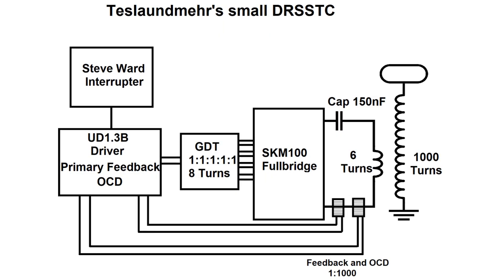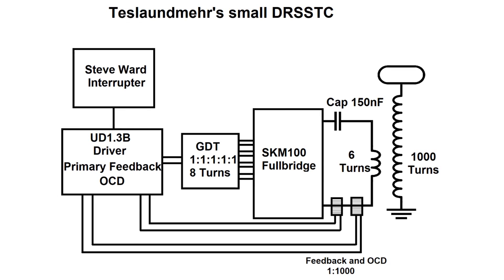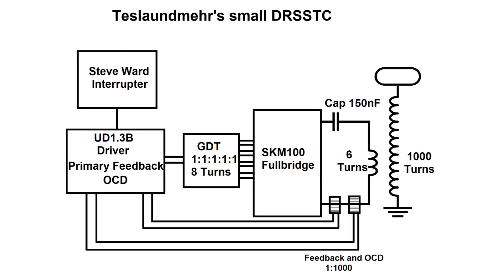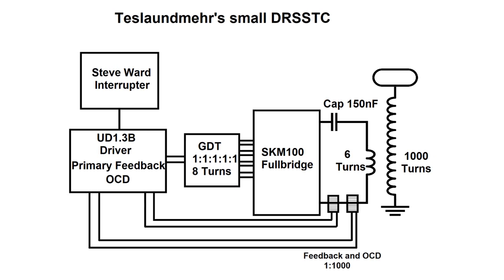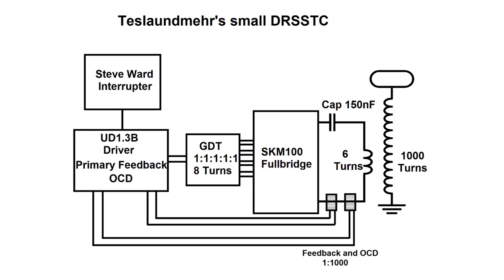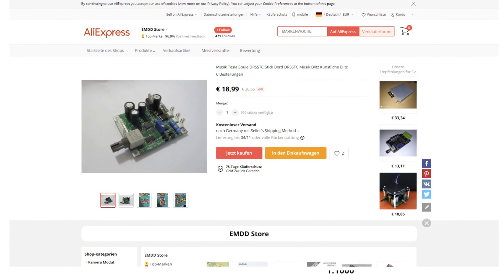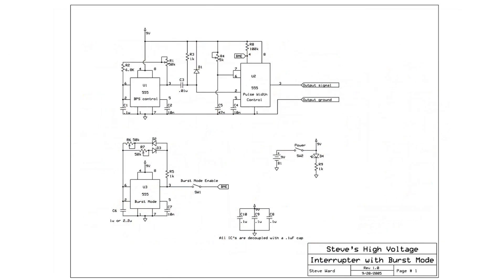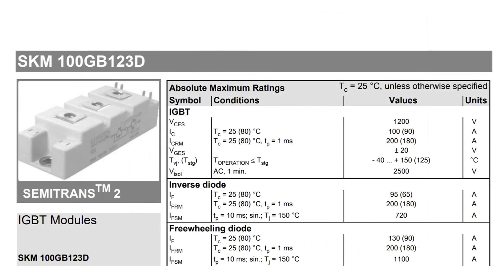DIY small extrem Tesla coil (20$ Driver - 1 meter Lightning)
In this video I will show you my new DRSSTC! Circuits are in the video!

SKM100gb123D Fullbridge
Steve ward Ne555 Interrupter

Power in this Video: 200V Bus, max 8A